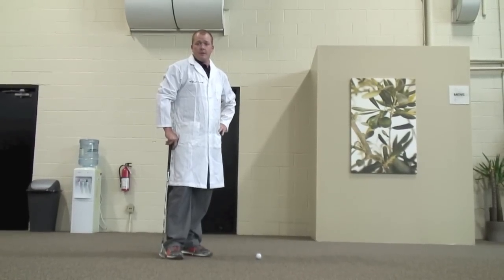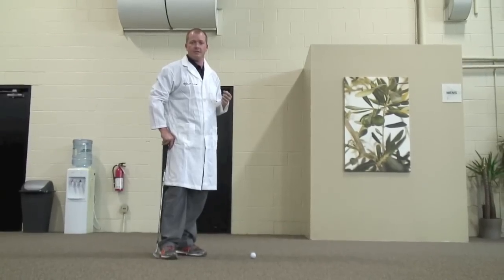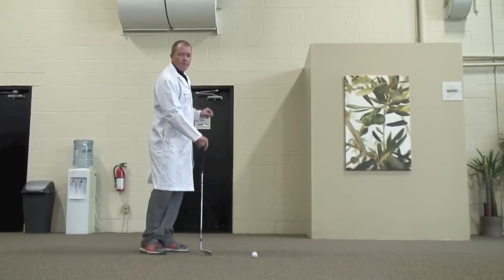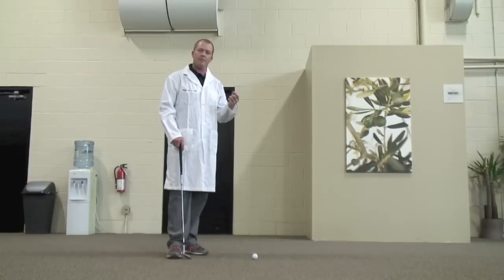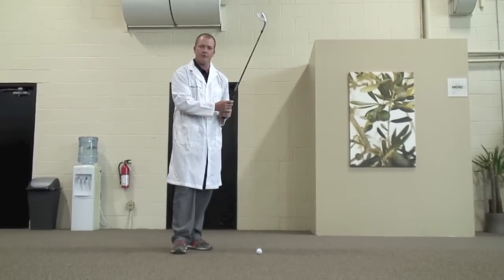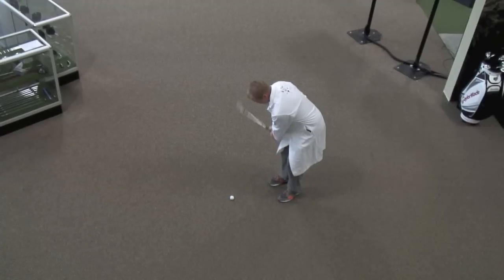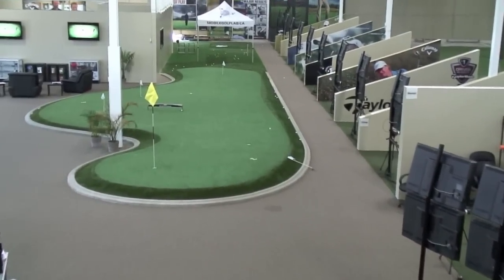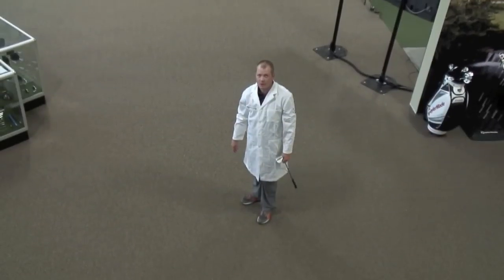Urban Golf #4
Here is a drill for you to work on for the Road Hole at St Andrews